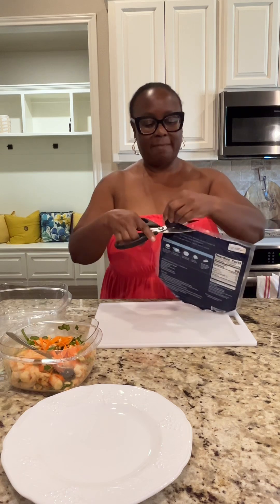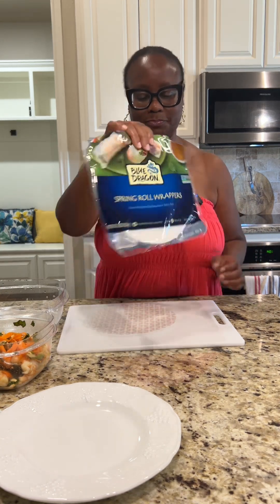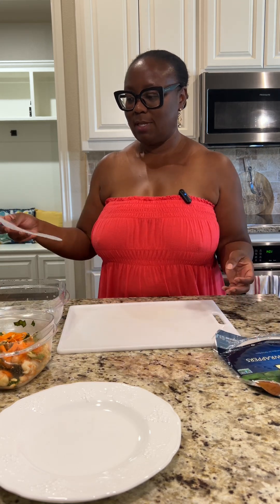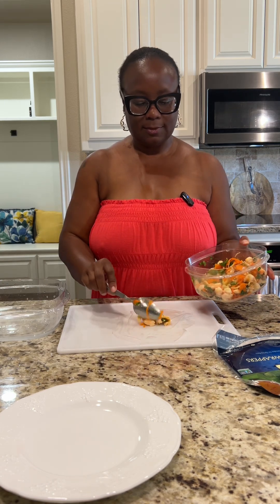Stephanie’s Homemade Spring Rolls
Spring Roll Mixture:
•Shrimp
•Roasted Chicken Breast
•Basil
•Mint
•Carrots
•Green Onion
•Rice Vinegar
•Salt
•Pepper
•Garlic Powder